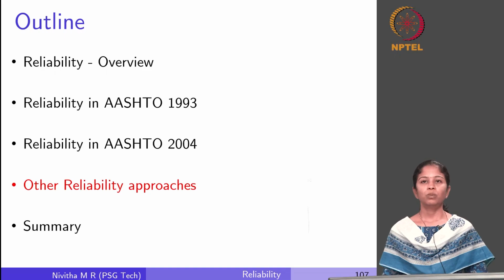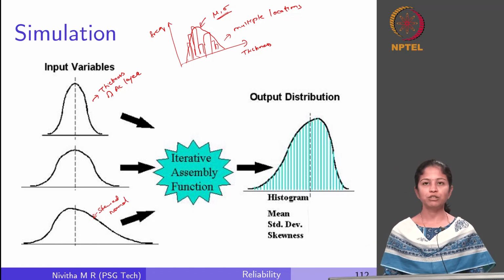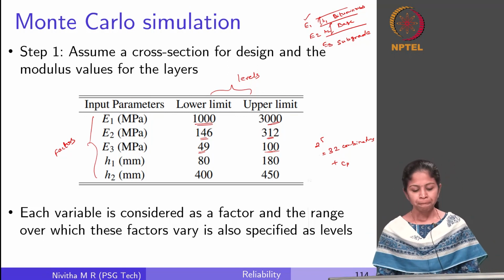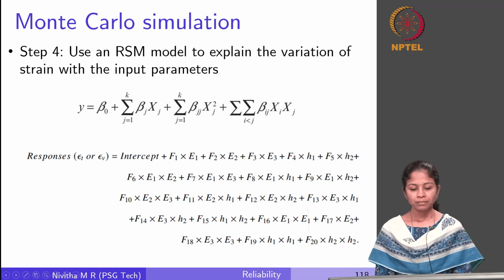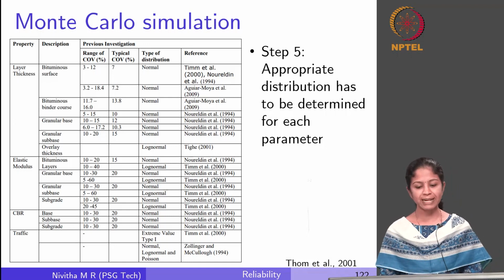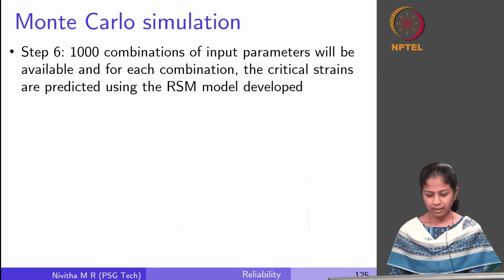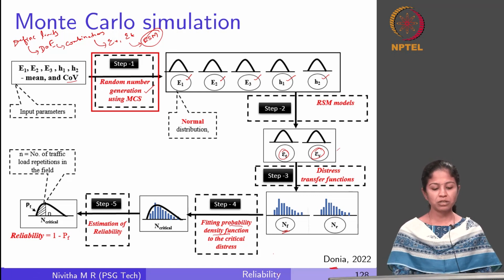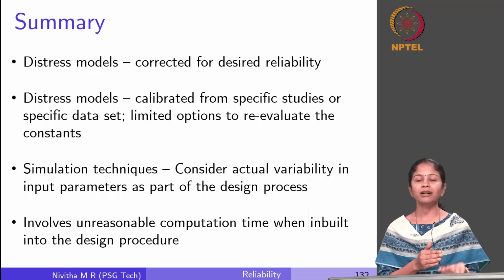Reliability in Pavement Design - Part 06